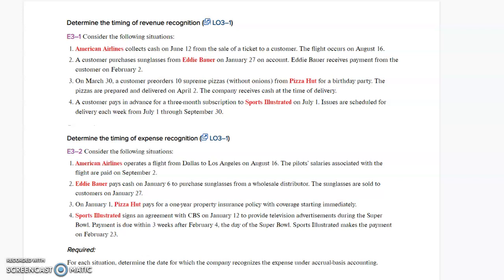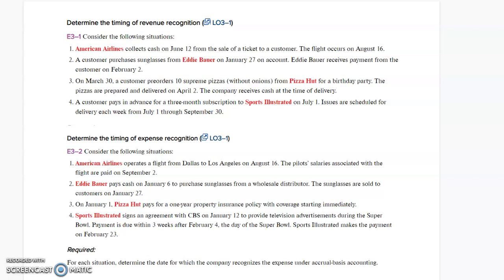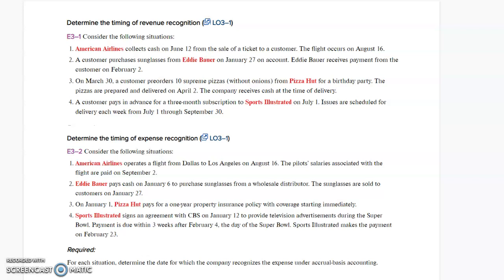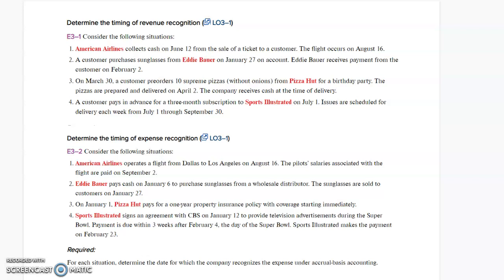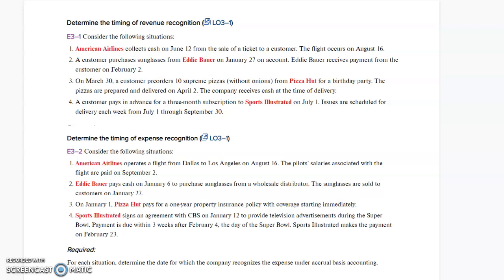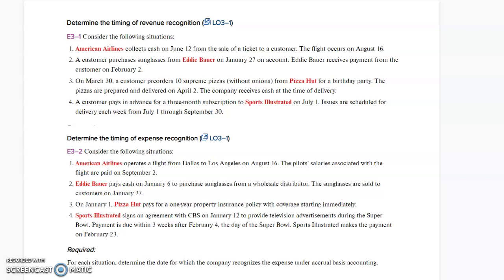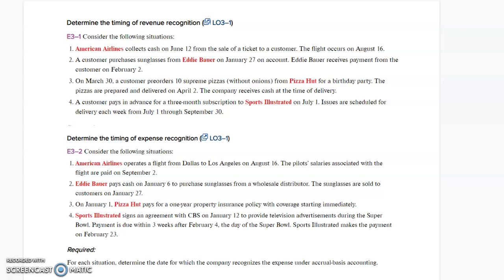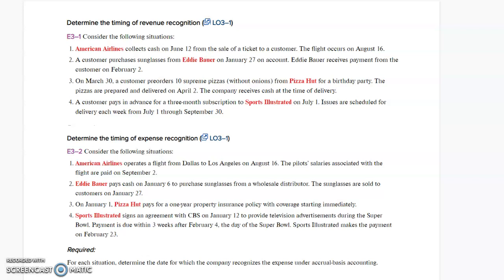Revenue and Expense Recognition